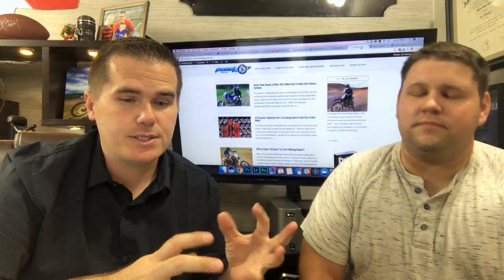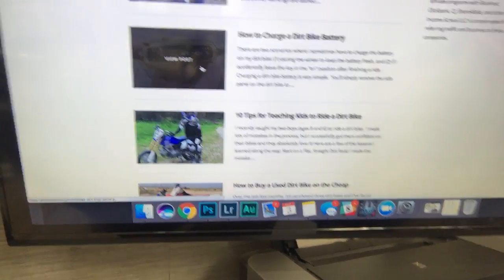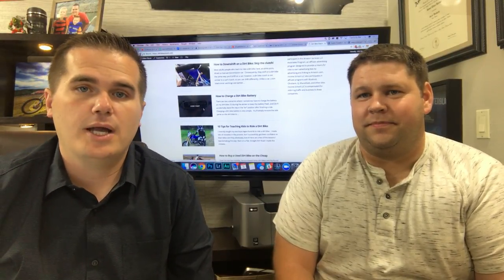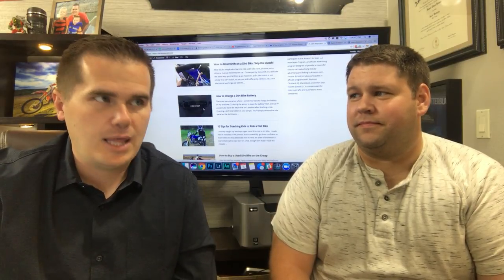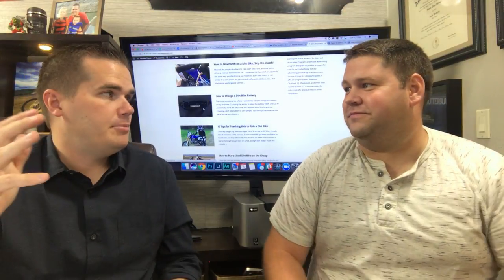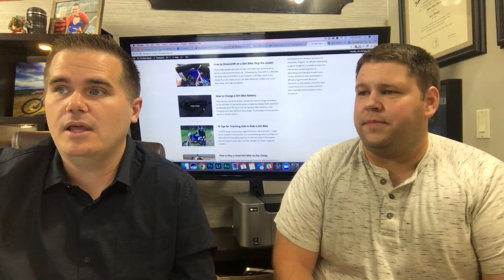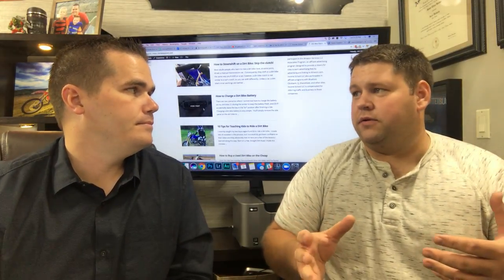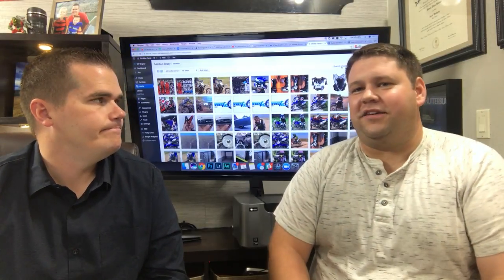How to Find Inexpensive Stock Photos for Blog Posts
If you are a blogger and need good images to illustrate your blog posts, this video is for you.

This is the stock photo company that we use.

If you're ready to get your blog started, read this getting started guide

Project 24 is a product of Income School LLC. Results mentioned are not typical. The trademark “Project 24” refers to the goal of some people to create a successful business in 24 months, but is not a promise or guarantee of that success.  Many online businesses fail because, like any business, it requires hard work, skill, and dedication. Before making business decisions, consult financial and legal professionals licensed in your jurisdiction.